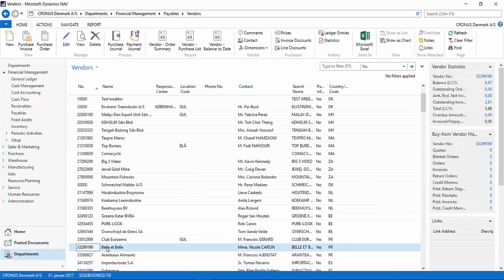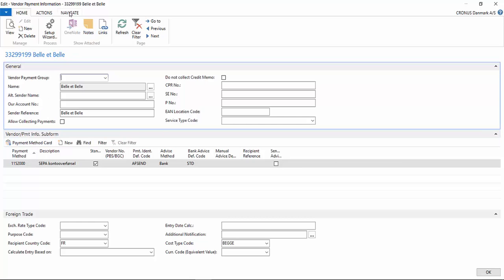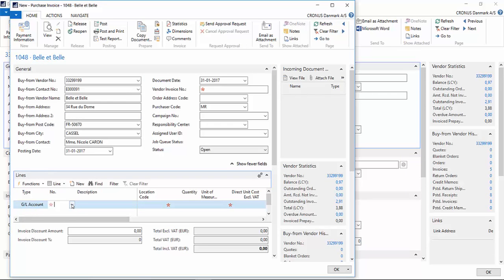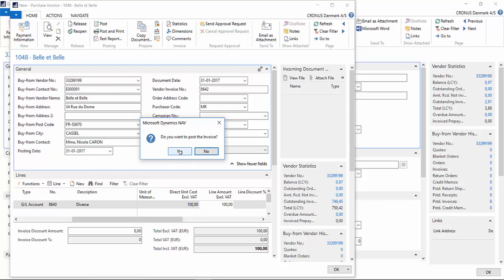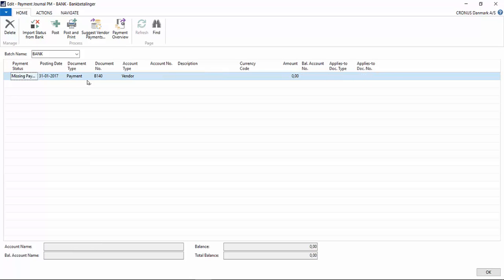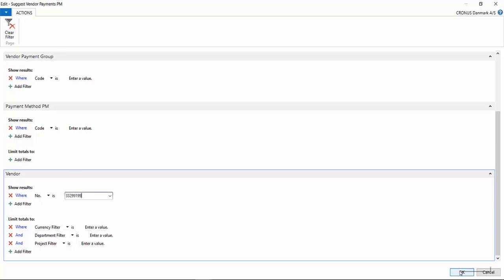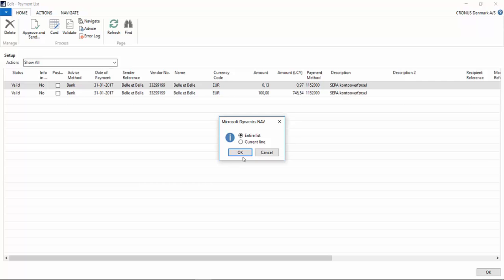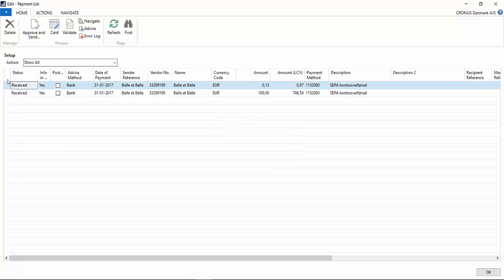How to make a SEPA Payment in Continia Payment Management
By Product Specialist, Thomas Droob